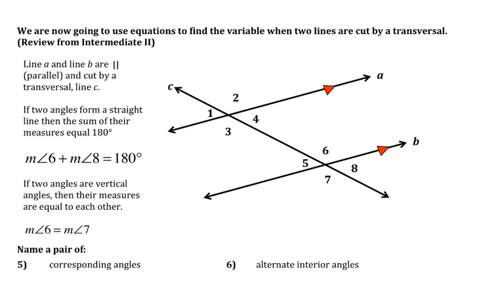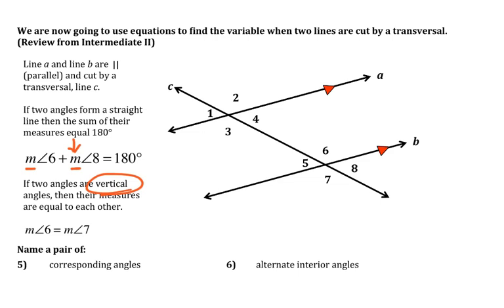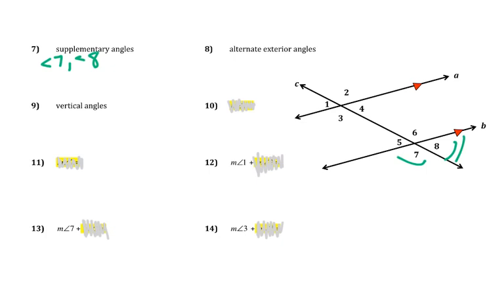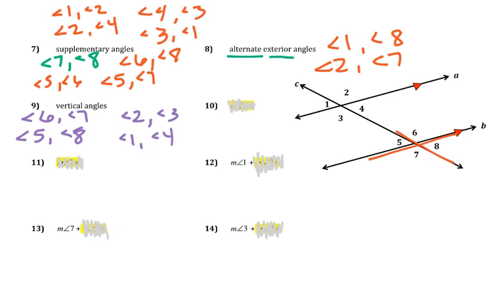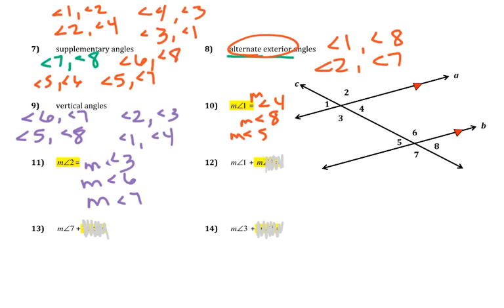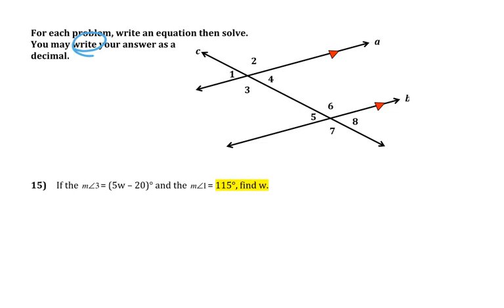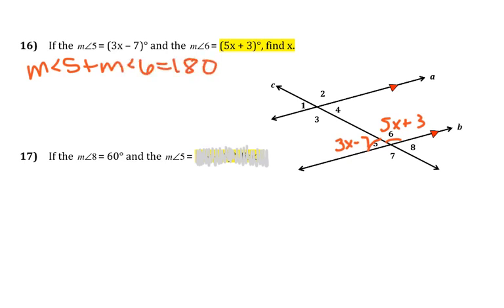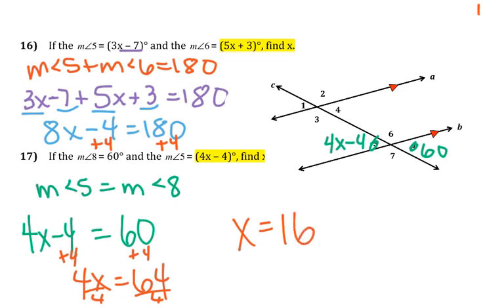SM1 Lesson #1-4 Part 2